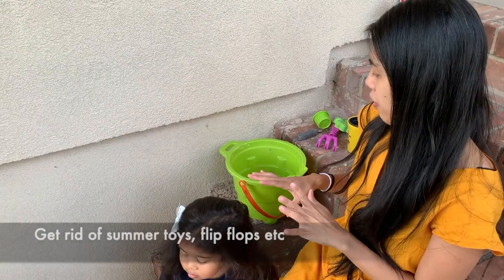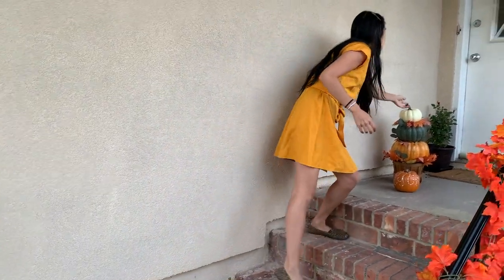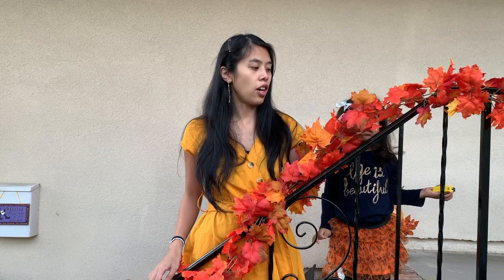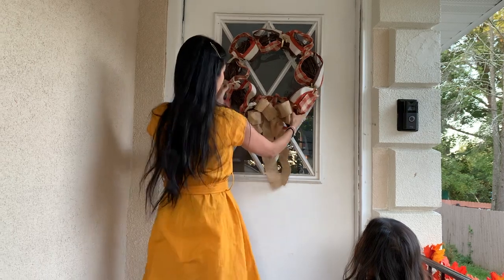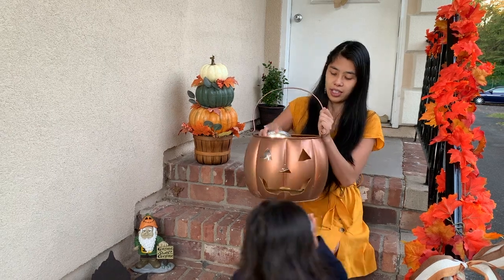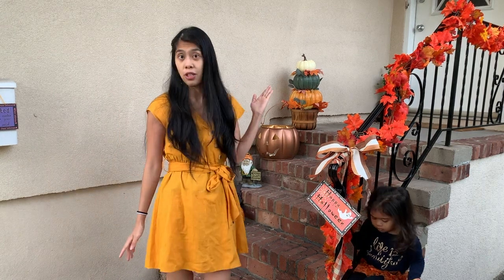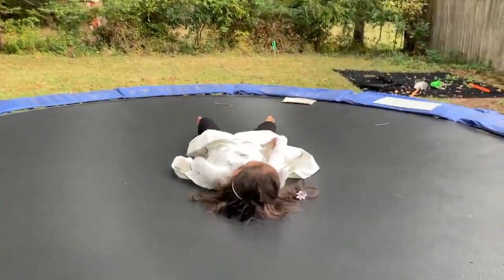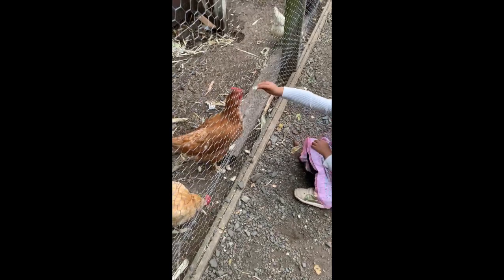EASY OUTDOOR FALL DECOR & DIY AUTUMN WREATH | Good for entire Fall season- Halloween & Thanksgiving!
Here are some super easy outdoor decor for your home this Fall Season! Don't need a lot to make a big statement, because who has the storage space and time?! Also, I am a big fan of doing Autumn decorations that carry over from September to Halloween and lasts until Thanksgiving. As a working Mom of 2, I need decor that is quick and easy! Also a simple tutorial on how to make a cute Fall wreath! Great to last you right after summer up until Christmas! Do you do specific Halloween decorations? Or just pumpkin theme all around?